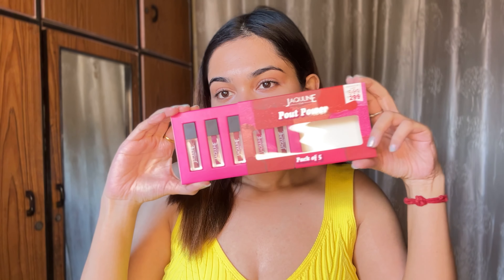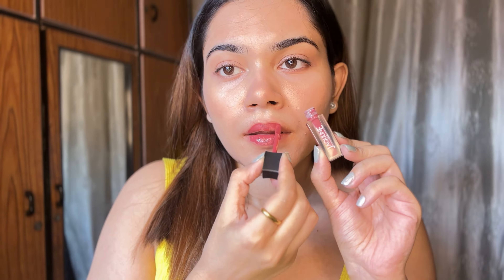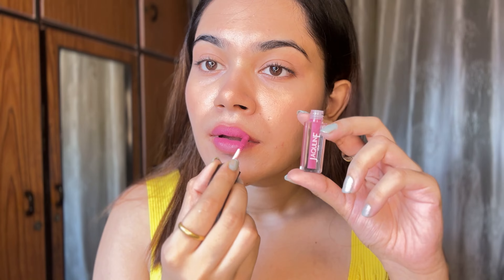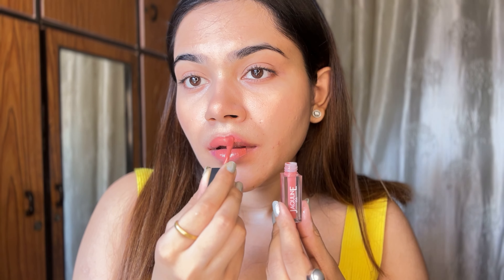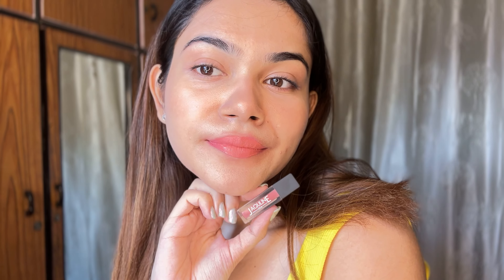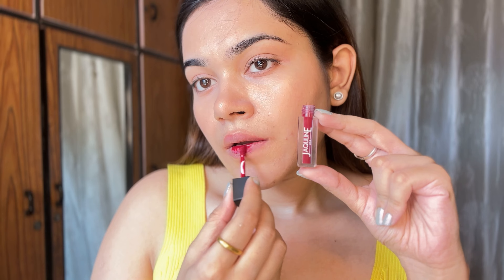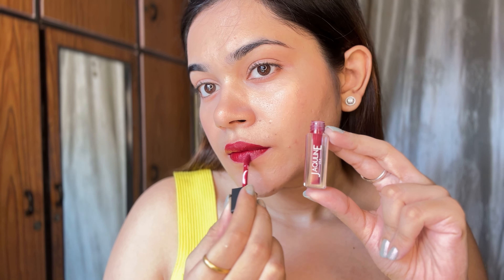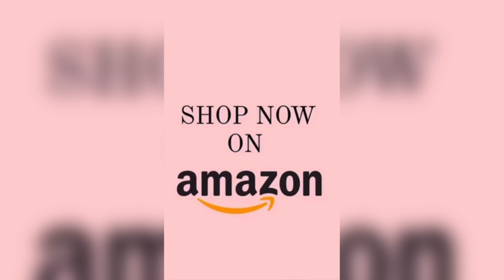JaqulineUSA Pout Power Mini Lipstick Set for Every Mood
Ready to level up your lip game? 💄 Meet the Pout Power Mini Lipstick Set—5 stunning shades for every mood and occasion! 😍✨

Waterproof, transfer-proof, and smudge-proof, these matte beauties are your new must-have. 💋💫